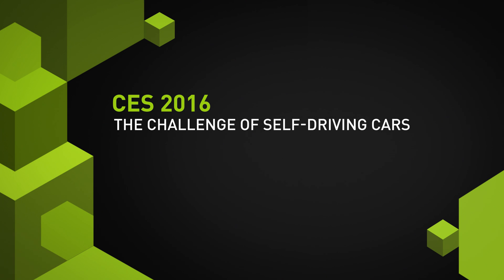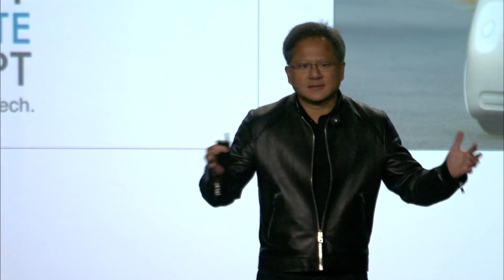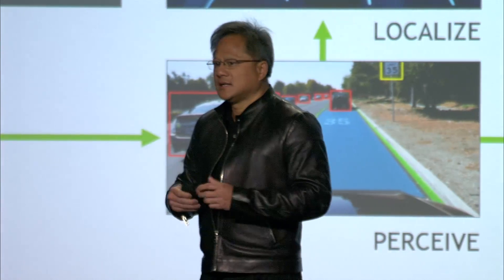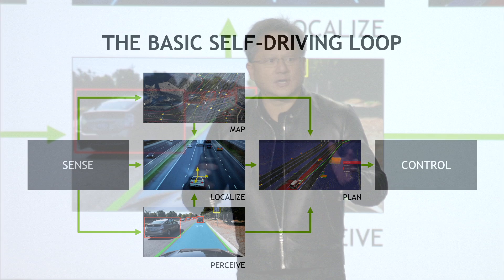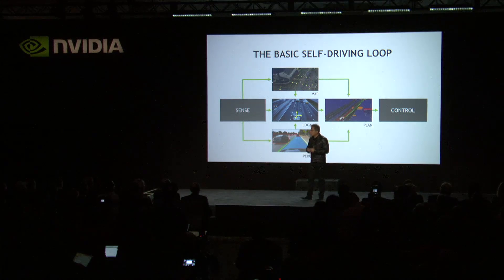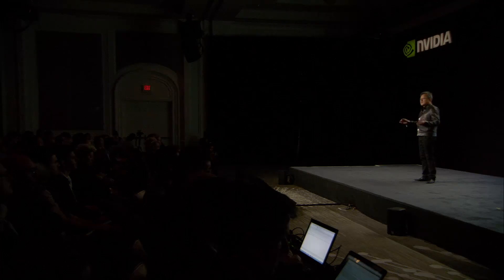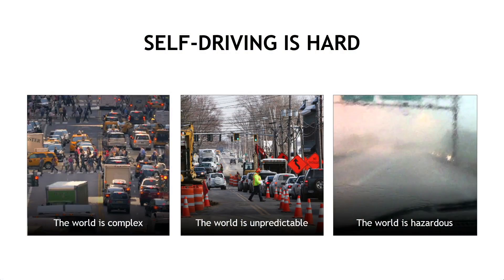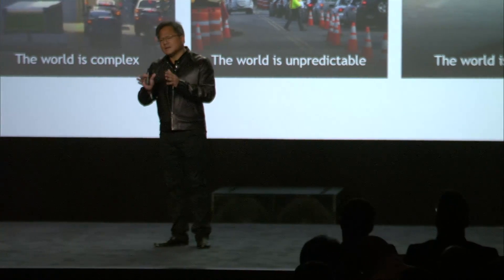CES 2016: The Challenge of Self-Driving Cars (part 2)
At the Consumer Electronics Show 2016 in Las Vegas, NVIDIA CEO Jen-Hsun describes the four key challenges of creating a truly self-driving car, and how the NVIDIA DRIVE PX 2 will help realize that future.

Learn more about how NVIDIA is accelerating the race to self-driving cars